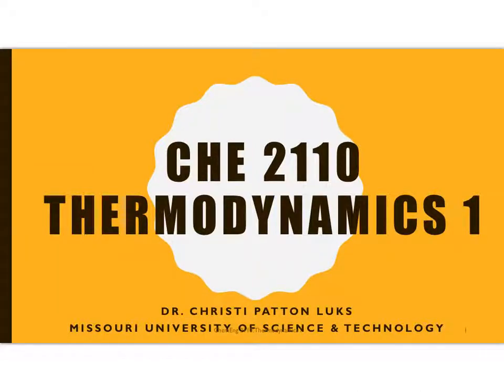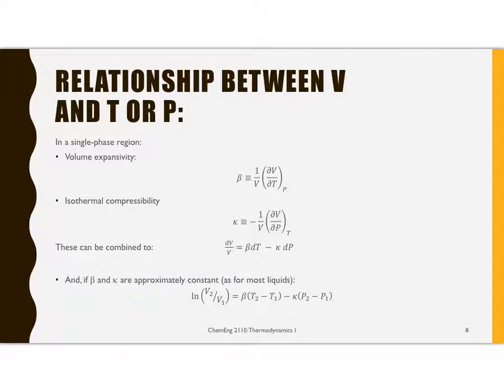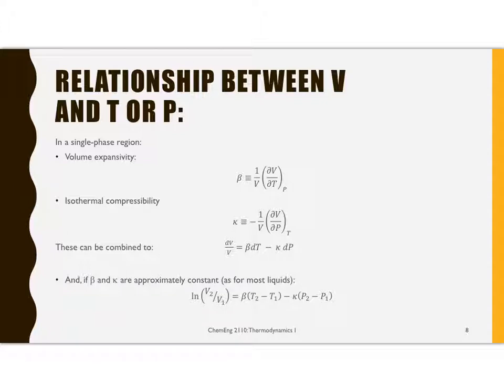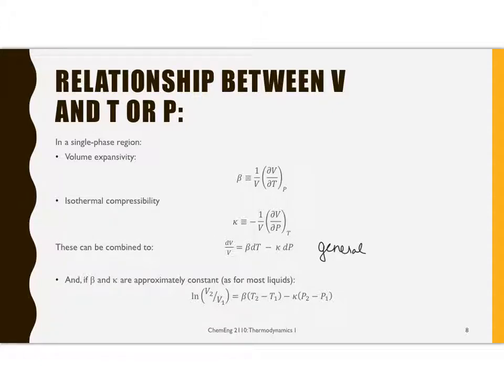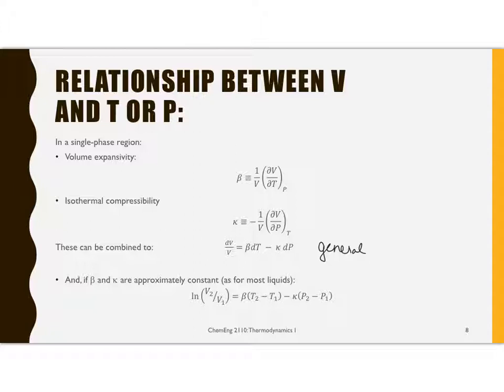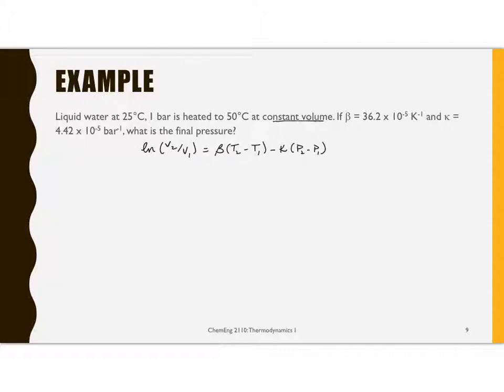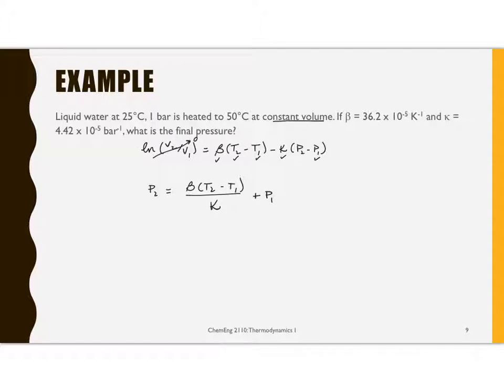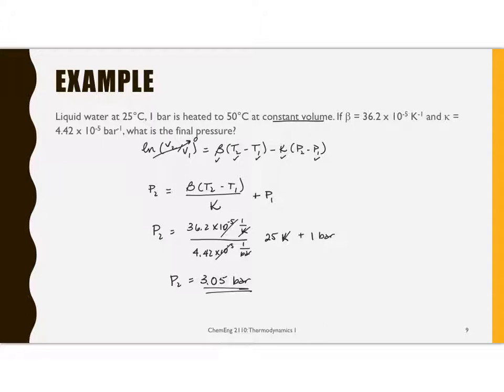ChE 2110 Volume Expansivity and Isothermal Compressibility